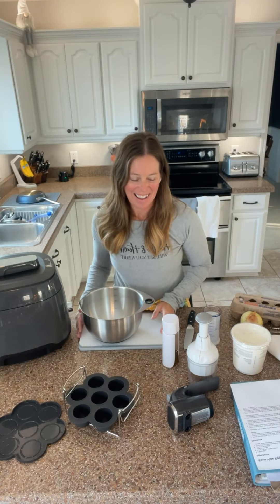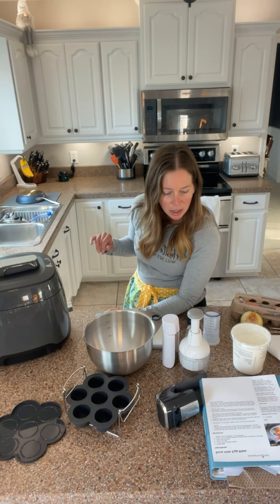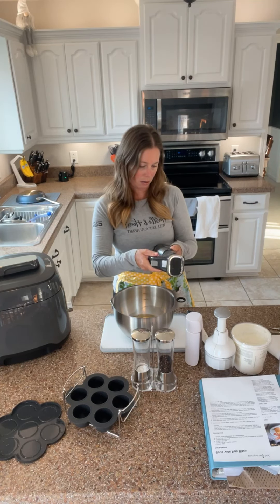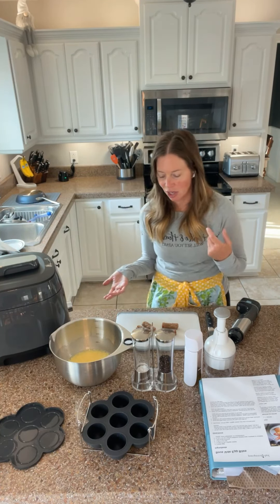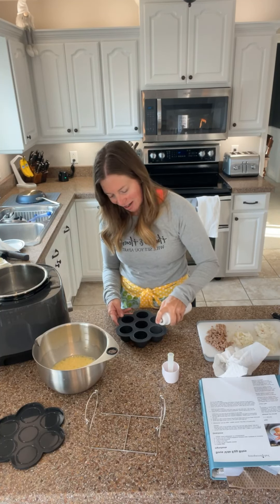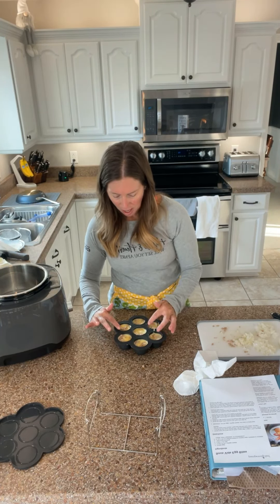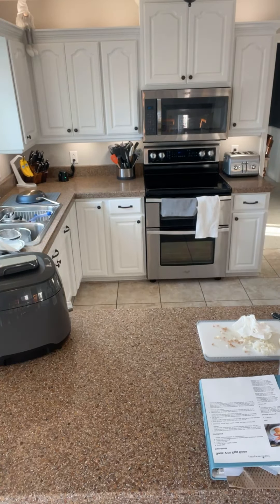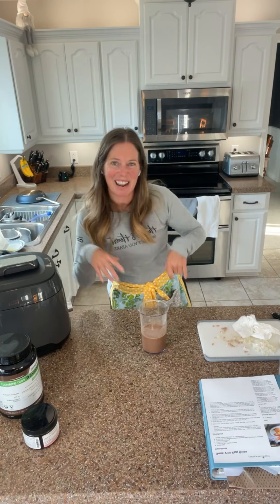Sous Vide Egg Bites 7/5/22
Welcome to Pampered by Laura & THANKS FOR JOINING!!